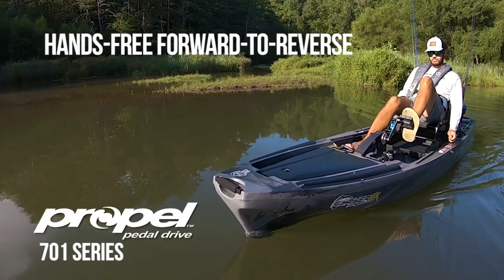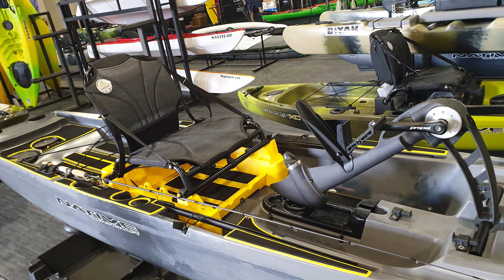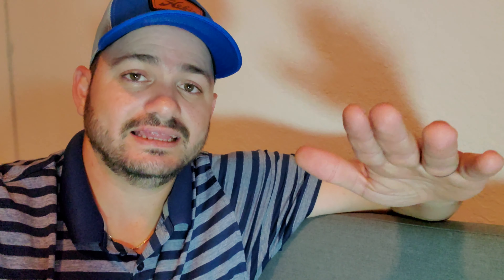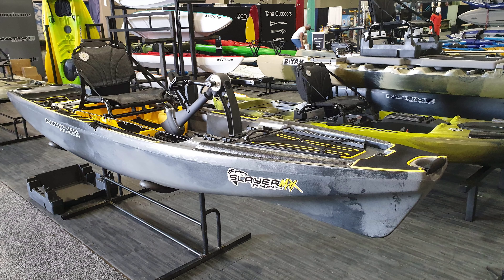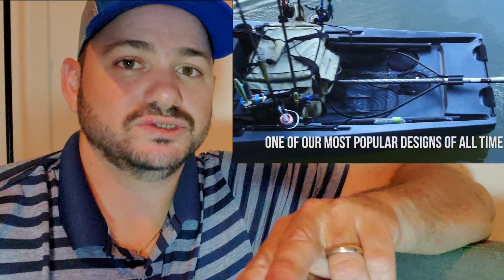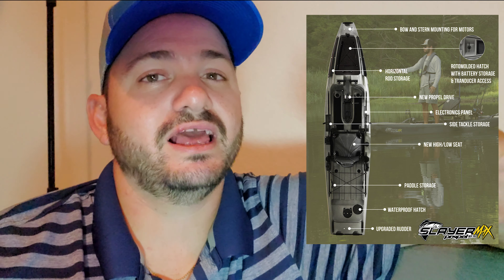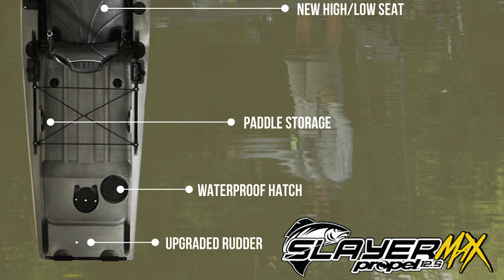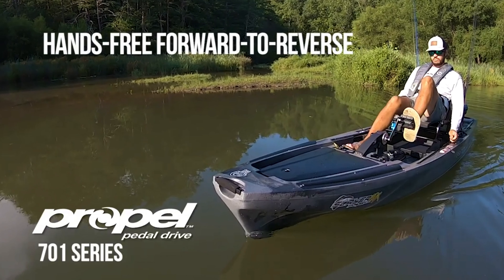Native Watercraft Slayer Propel 12.5 MAX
Can't wait to try this NEW Native Watercraft Slayer Propel 12.5 Max! They have it now at retailer paddle sports 2019

This boat looks legit! Native did a great job by adding all these features and make the pedal drive even better.

Cash: $afishingtv

Aliex Folgueira